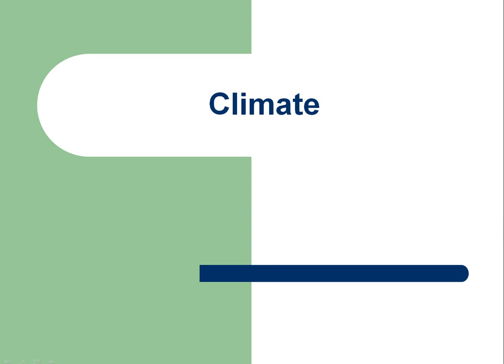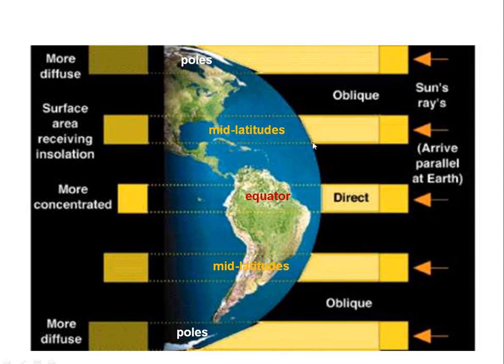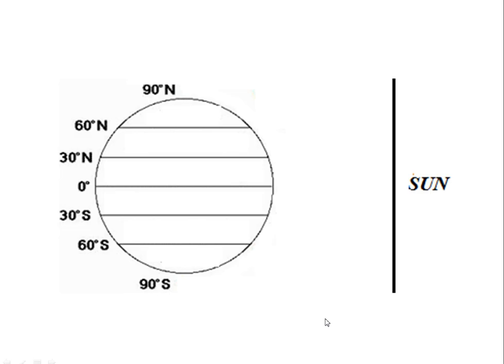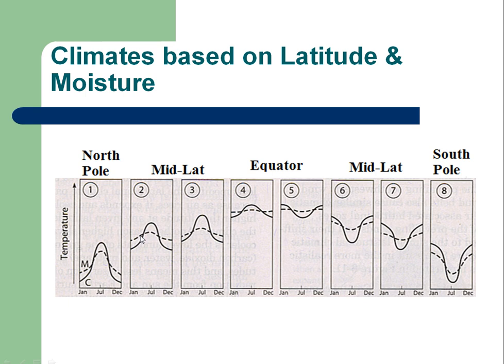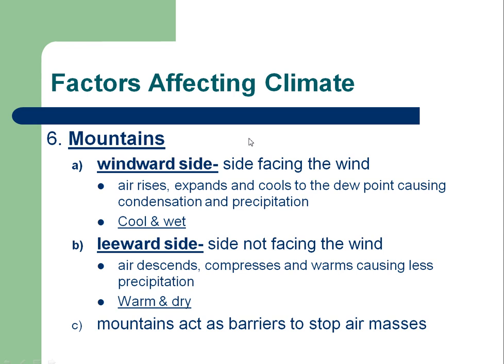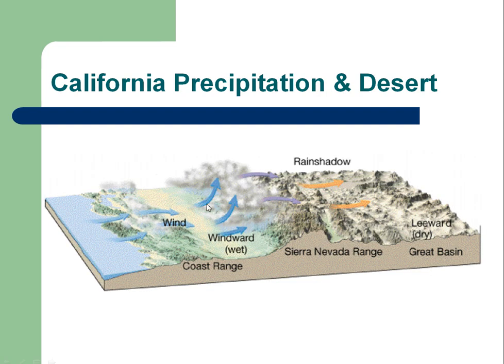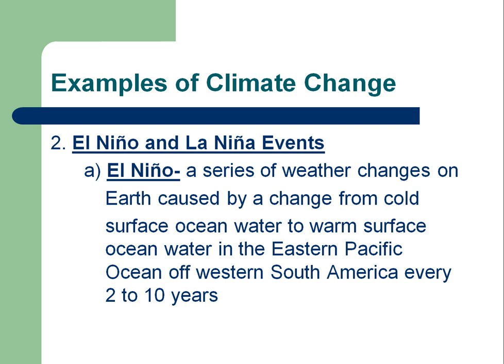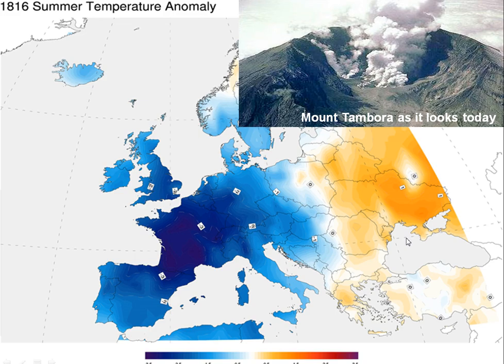climate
What affects global climates?